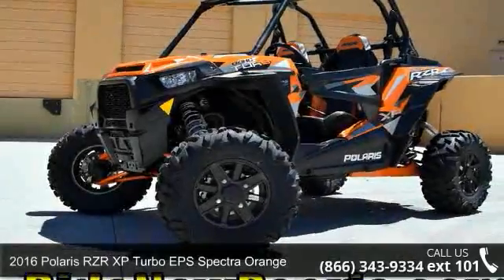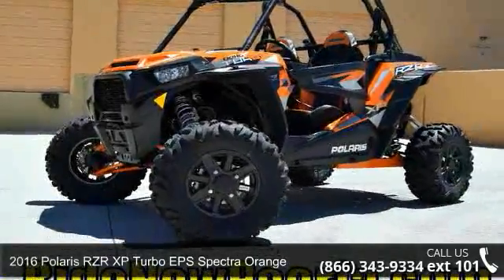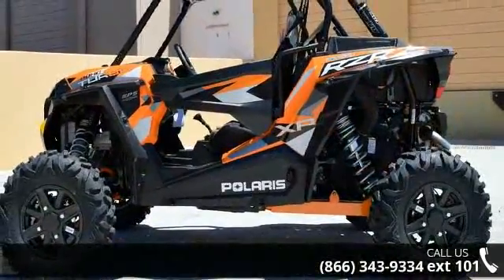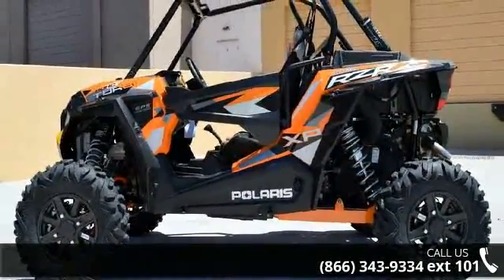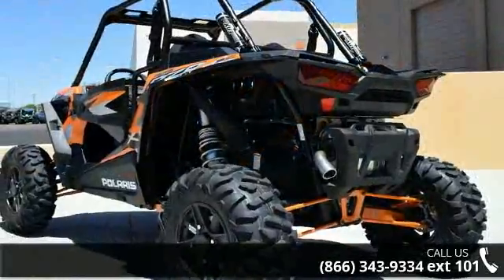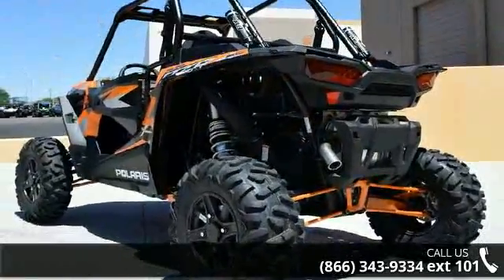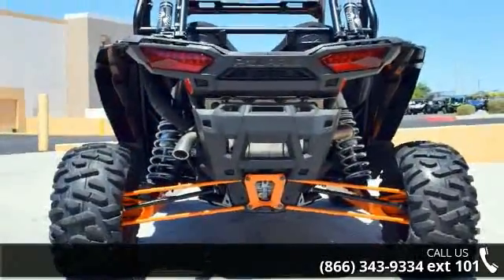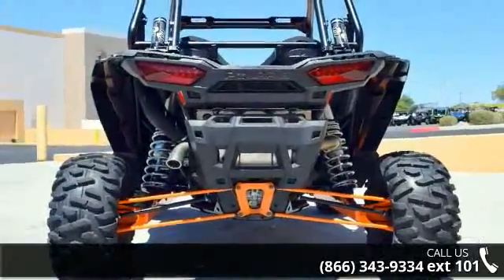2016 Polaris RZR XP Turbo EPS Spectra Orange - RideNow P...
Brand new RZR XP TURBO 144HP In Stock !! Call to Reserve Yours Today! To assure the best customer service and Internet pricing, make sure to ask for Web Sales Manager!